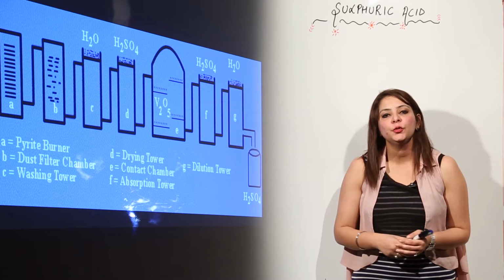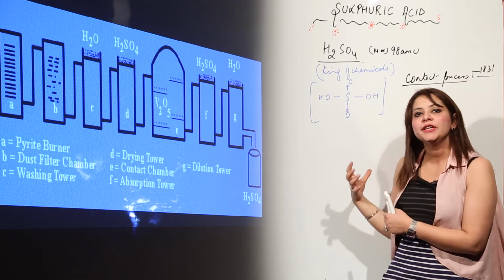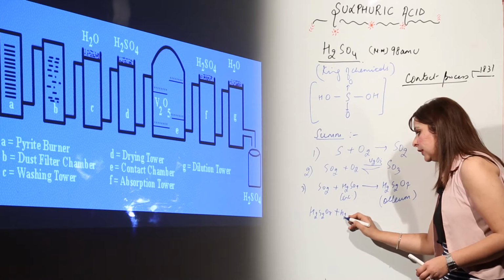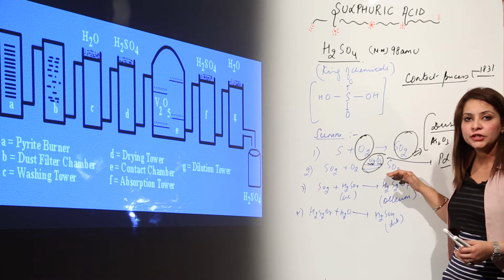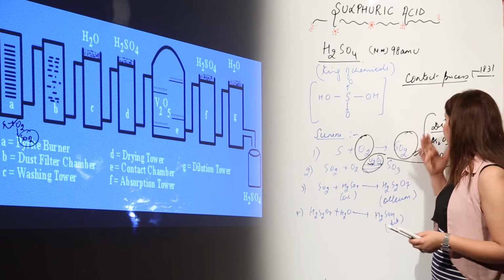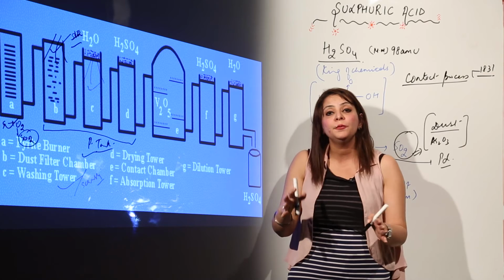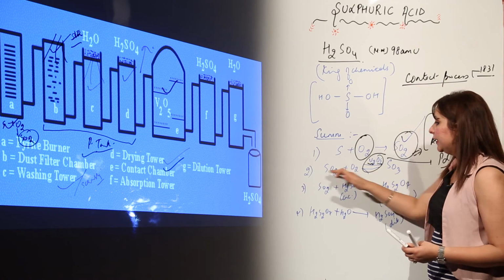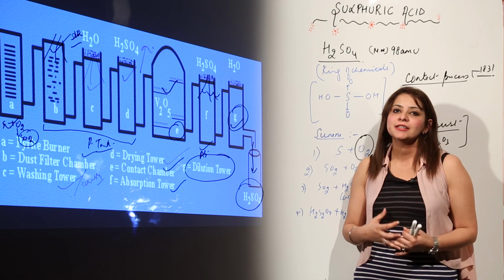CBSE l CLASS 12 CHEMISTRY l CHAPTER 7 l Chemistry Of P Block Elements l intro and preparation l L132